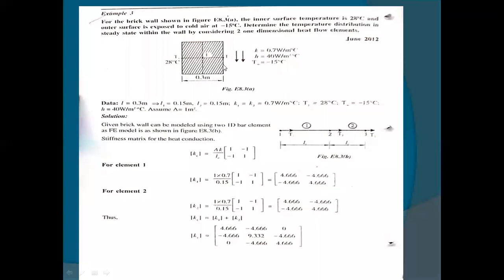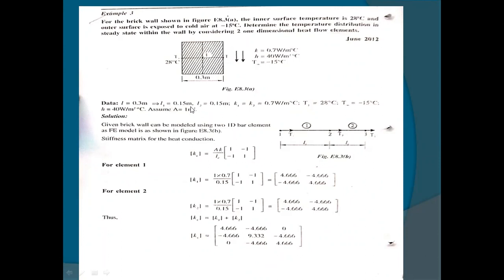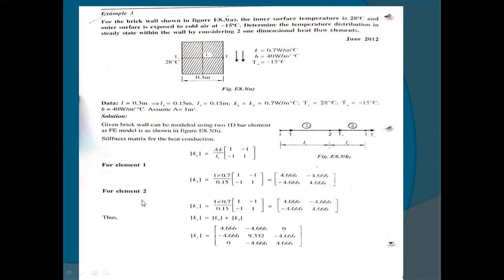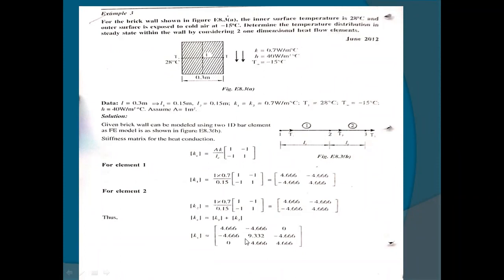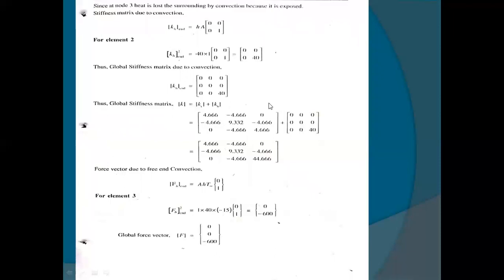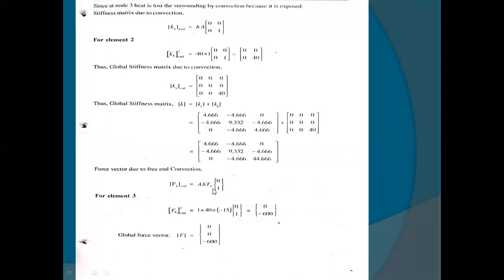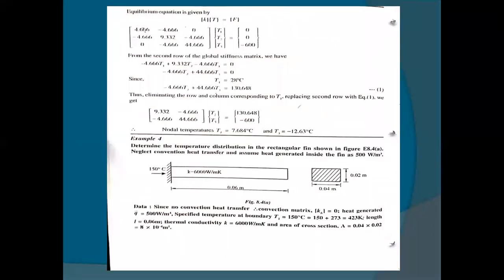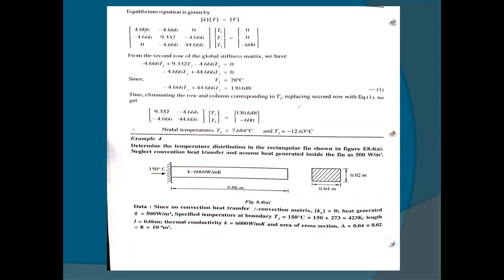FEA ( Heat transfer)